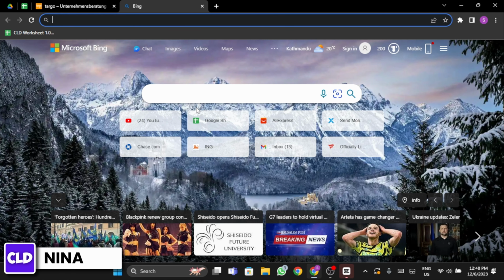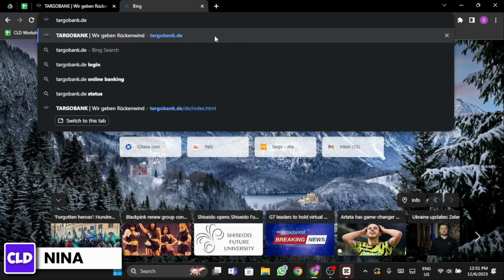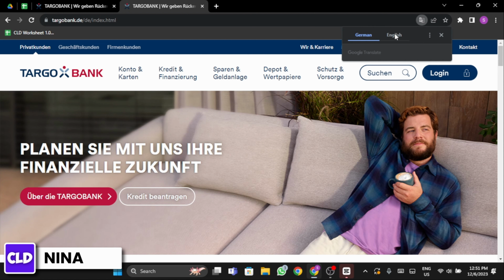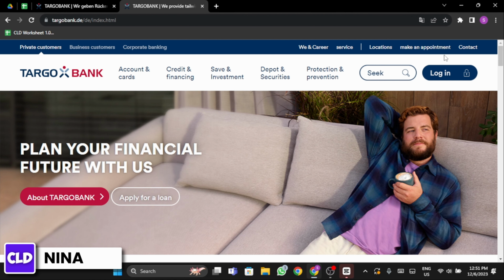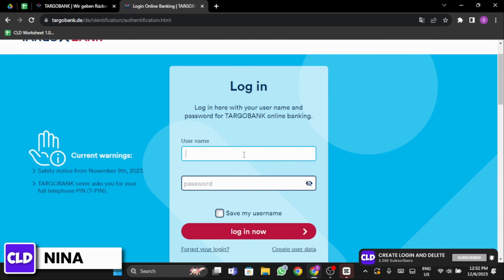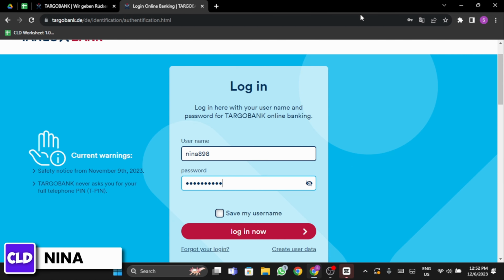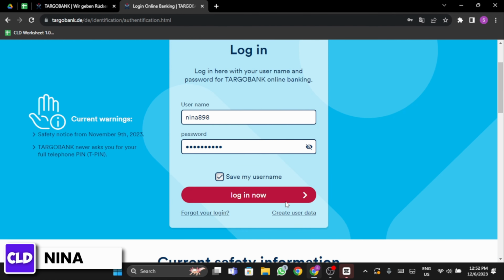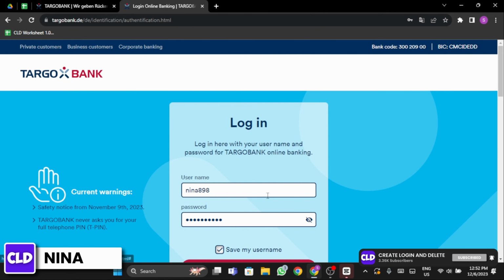How To Login Into TARGO BANK Online Banking Account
In this comprehensive tutorial, we will provide you with clear and straightforward instructions on how to log in to your TARGO BANK online banking account, ensuring you have secure and convenient access to your financial information.

👋 Welcome to Create Login And Delete! In this video, we'll walk you through the process of logging into your TARGO BANK online banking account. If you're a TARGO BANK customer looking to access your account online but are unsure how to do so, this tutorial is here to guide you step-by-step.

Tips for Logging into TARGO BANK Online Banking Account
We're here to help you navigate the online banking process smoothly.

📱 Timestamps:

0:00 - Introduction
0:05 - How to Log into TARGO BANK Online Banking Account
0:10 - Steps to Log into TARGO BANK Online Banking Account